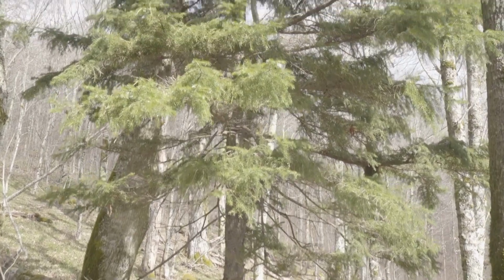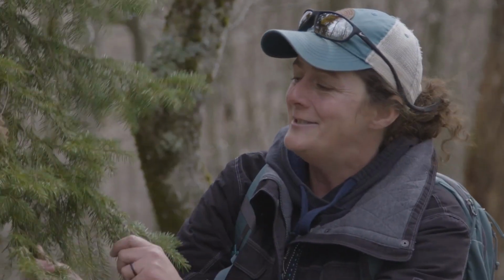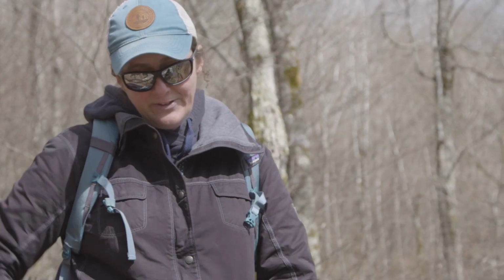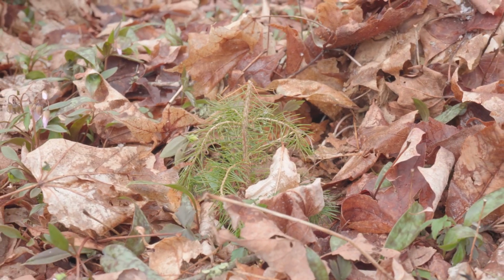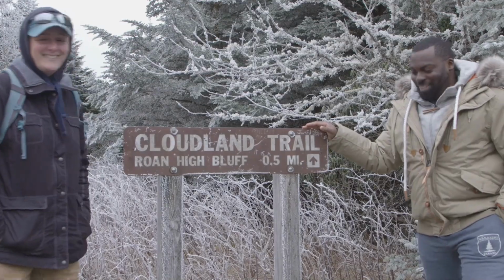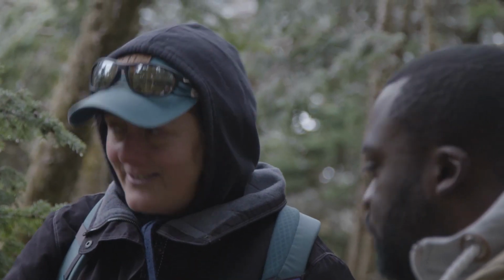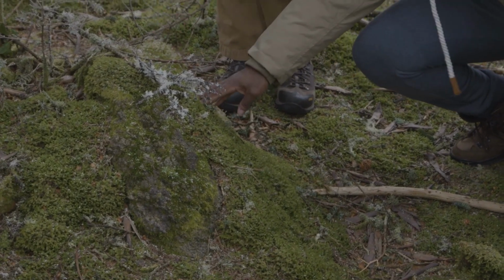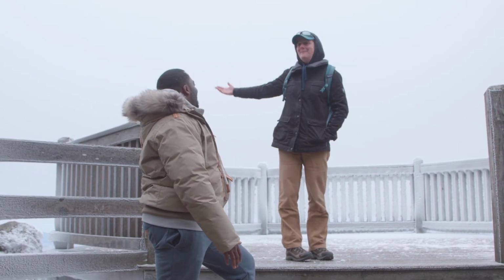Conservation with Caleb and SAHC, Episode 5 - Spruce-fir Habitat Restoration with Marquette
Caleb Owolabi and his crew joined Southern Appalachian Highlands Conservancy’s Roan Stewardship team in the Highlands of Roan to learn about biodiversity in these globally important ecosystems, and how recreational overuse in some areas is jeopardizing fragile ecosystems. The mountaintop pockets of habitat are sometimes referred to as "Sky Islands" because factors like elevation, location, and aspect create unique conditions that differ from the land that surrounds them.

In this episode, Caleb and SAHC Roan Stewardship Director Marquette Crockett discuss SAHC's efforts to restore high elevation red spruce in the Highlands of Roan, then take a trip to Roan High Bluff to see mature spruce-fir forest and enjoy stunning mountaintop views.